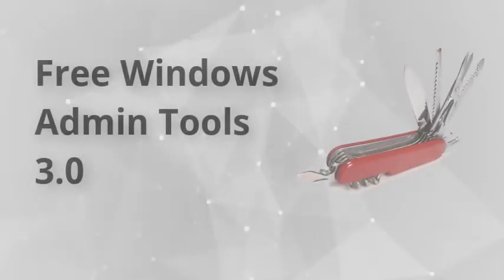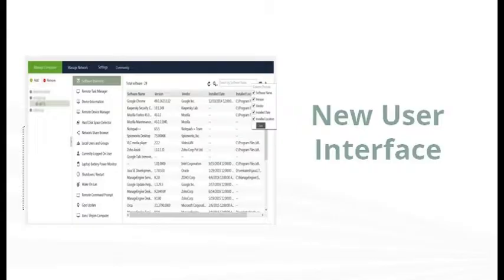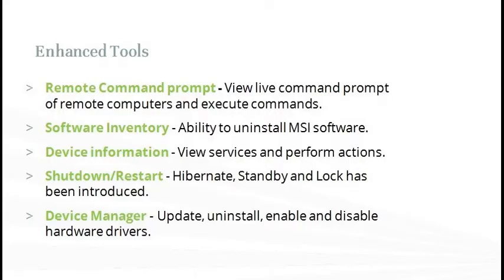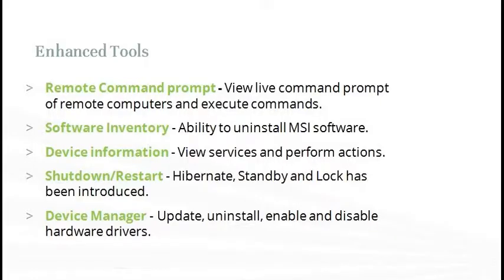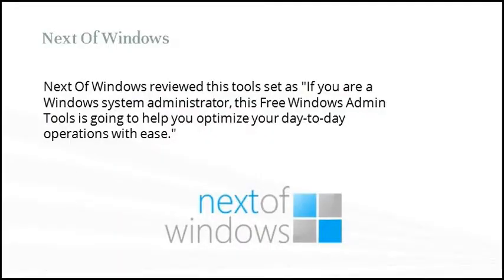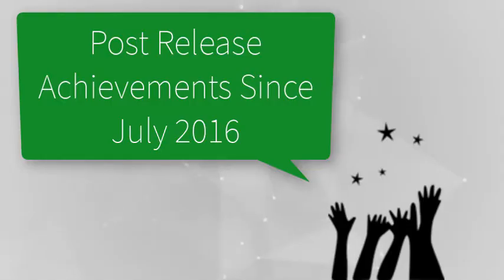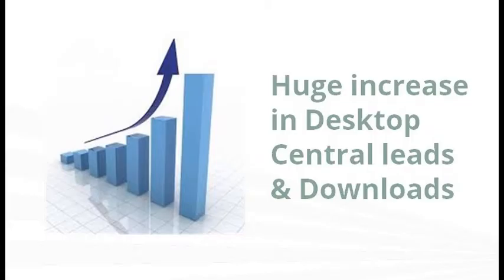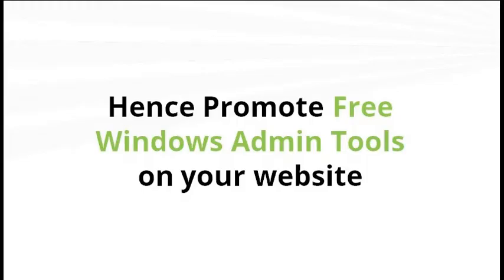Promote Free Windows Admin Tools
Promote Free Windows Admin Tools on your website to generate more leads and downloads to other ManageEngine products.